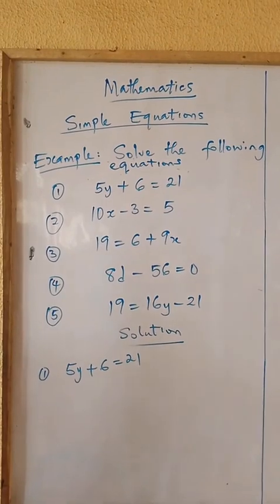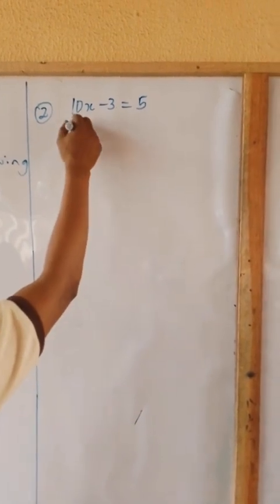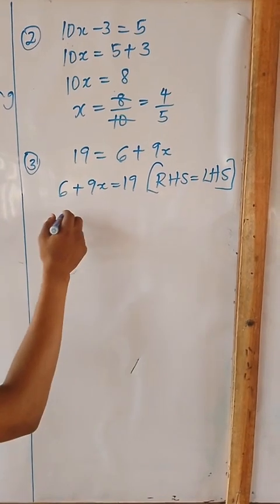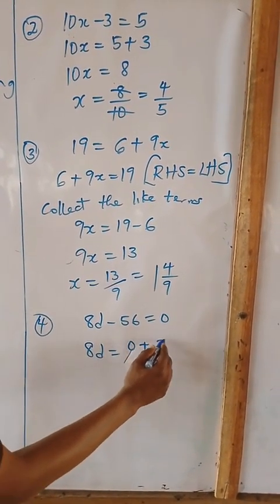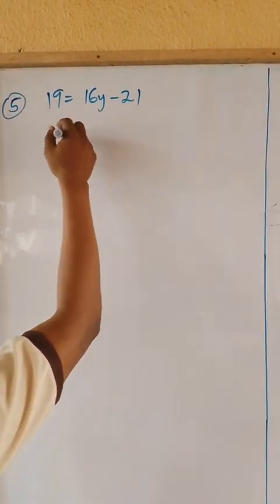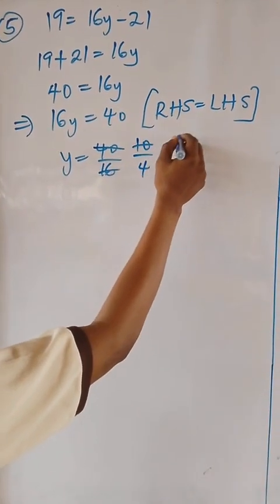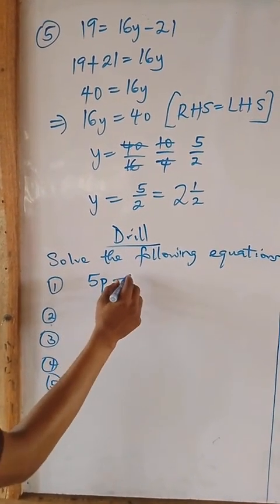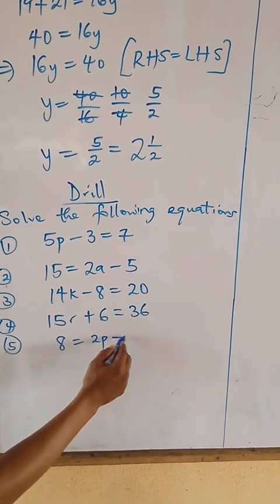Solve the equations